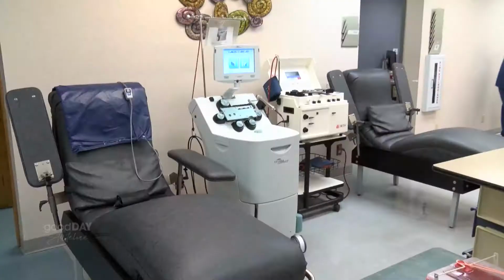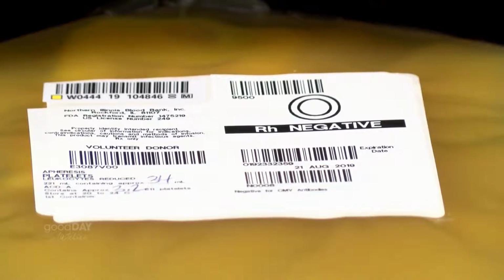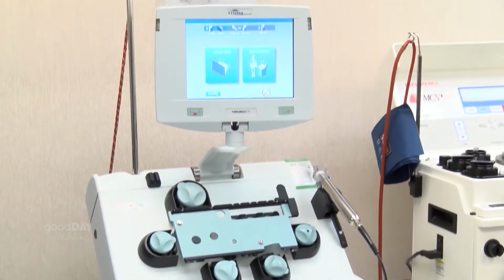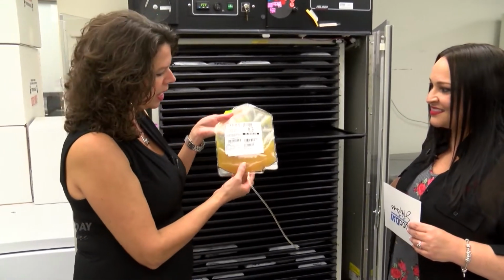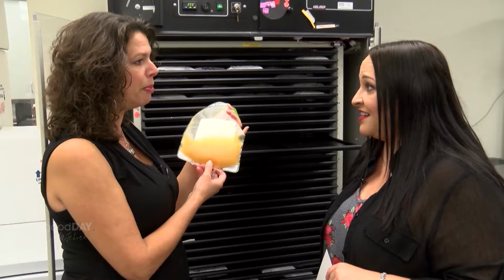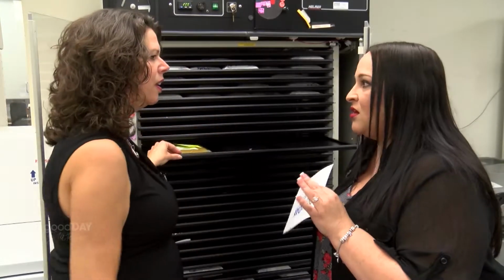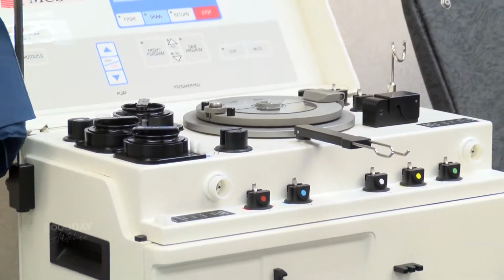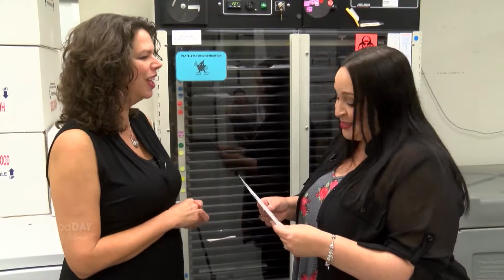The Rock River Valley Blood Center Does So Much More Than You Think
Things continually change in the blood donation world and they change for the better!  Learn how you can donate platelets and also not be afraid to Be The Match.  Watch this to learn more and sign up